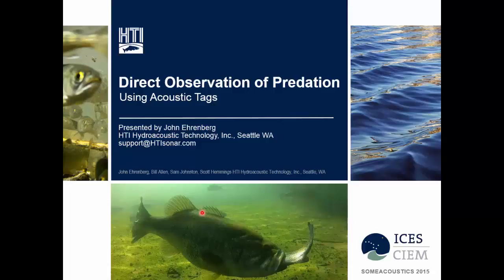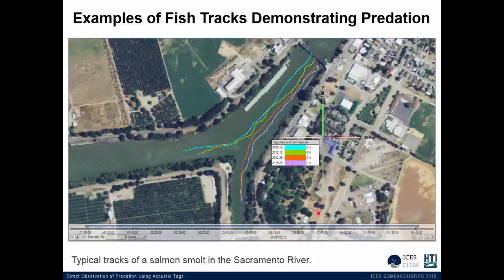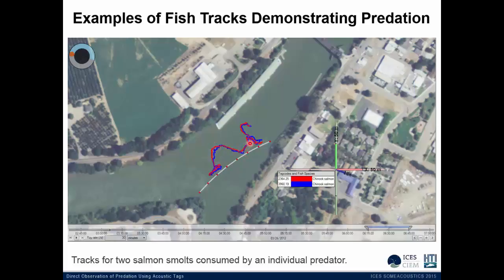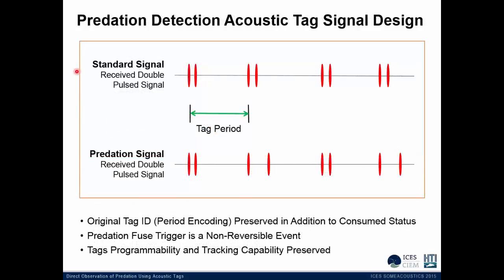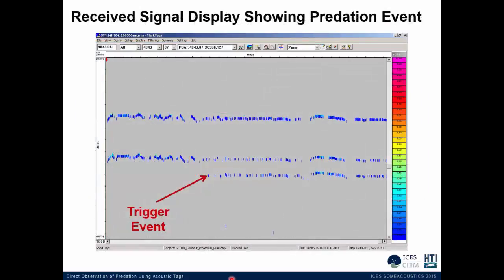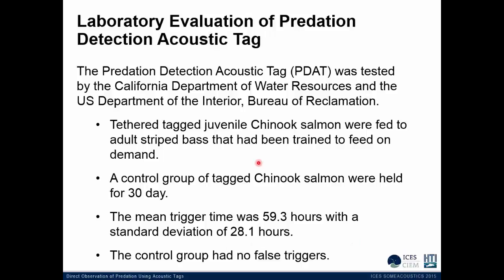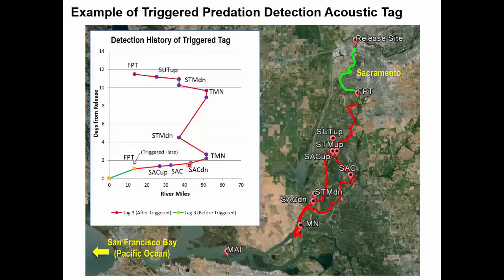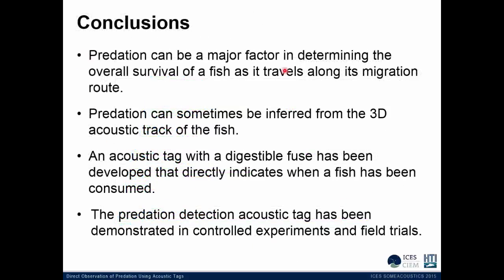Direct Observation of Predation Using Acoustic Tags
Presented by John Ehrenberg at ICES SOMEACOUSTICS in Nantes, France June 2015